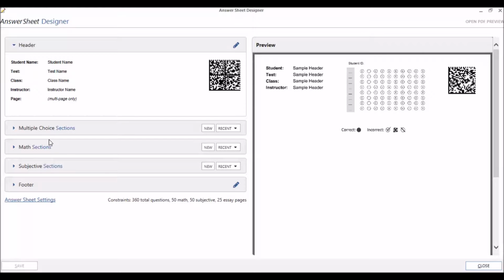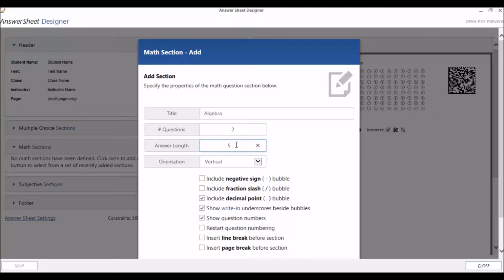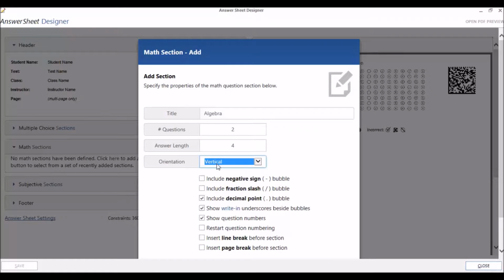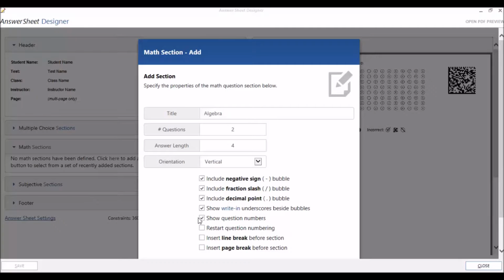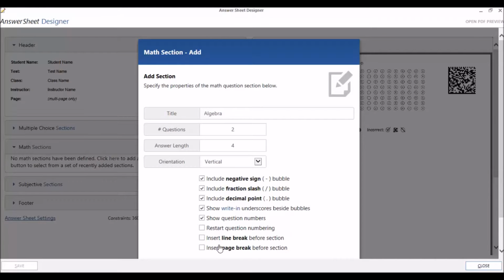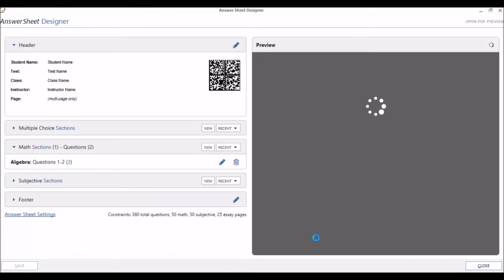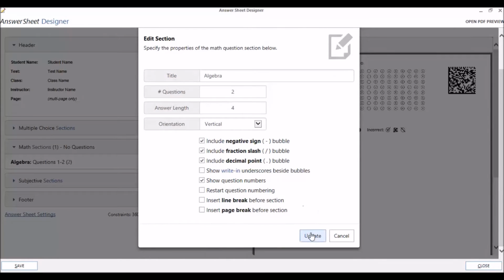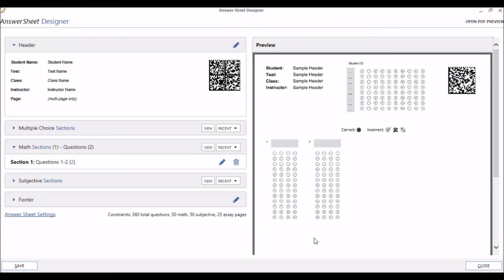(4 of 5) Remark Test Grading Edition 2 Custom Answer Sheet Designer Series: Math Questions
In this five part video series we will review the Custom Answer Sheet Designer in Remark Test Grading Edition 2.

Video #4 shows how to add math questions to your custom test answer sheets. This allows students to bubble-in fractions, decimals, and negative numbers which will be automatically graded.